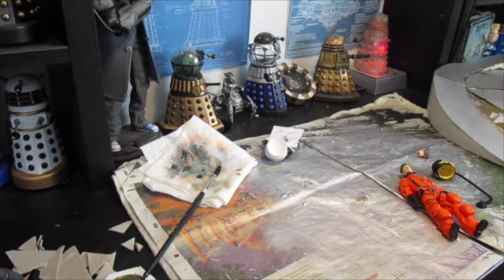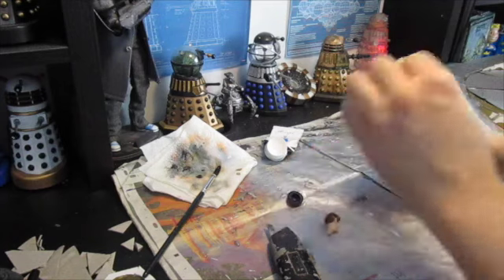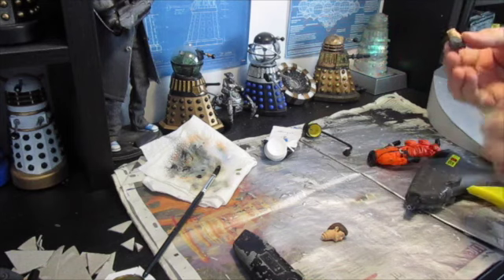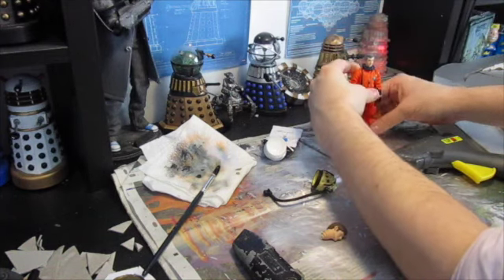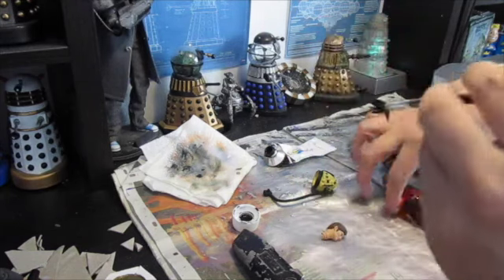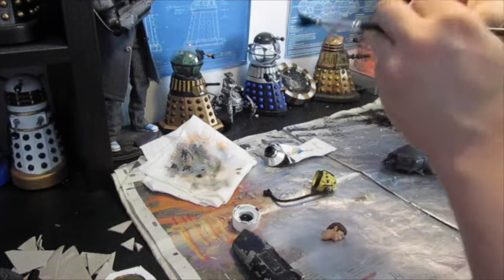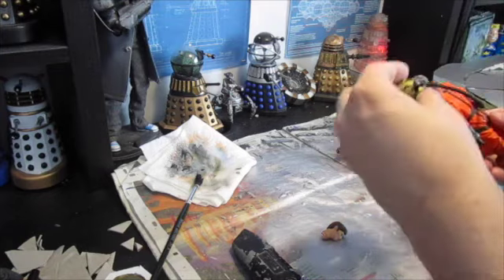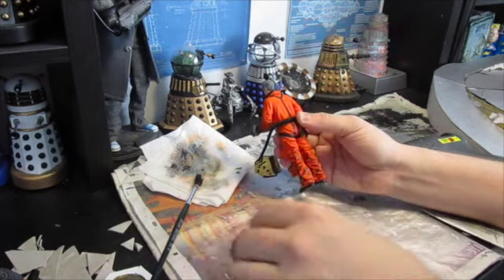Live From The Workshop : Twelfth Doctor In Spacesuit (Kill The Moon)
Another quick Live From The Workshop, the Twelfth Doctor from the Series 8 episode Kill The Moon

Stay Updated

Legal Stuff